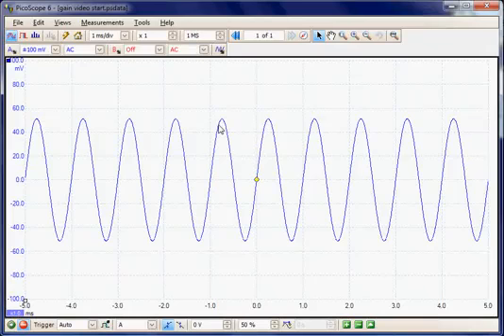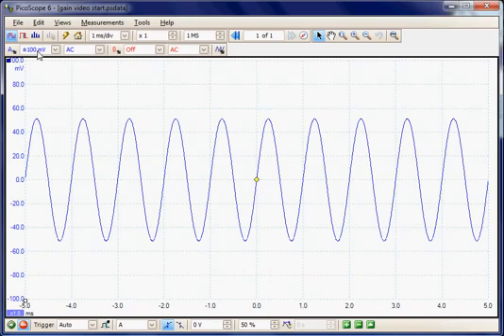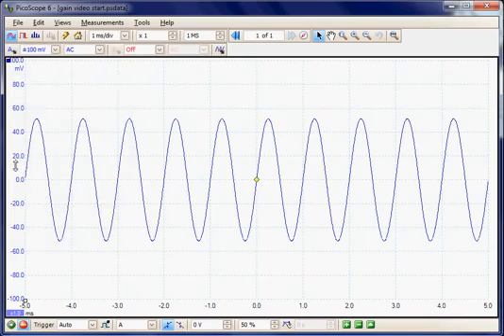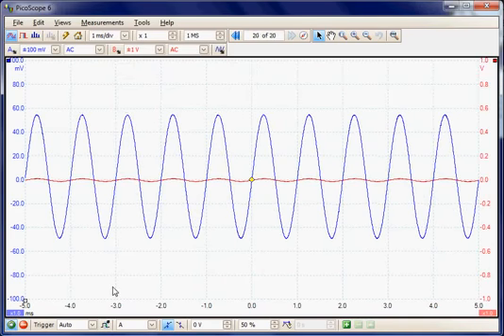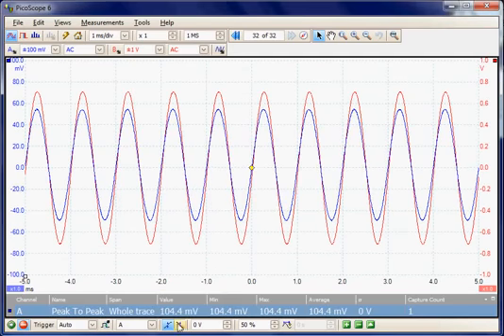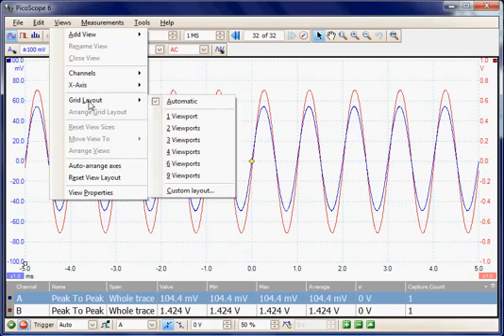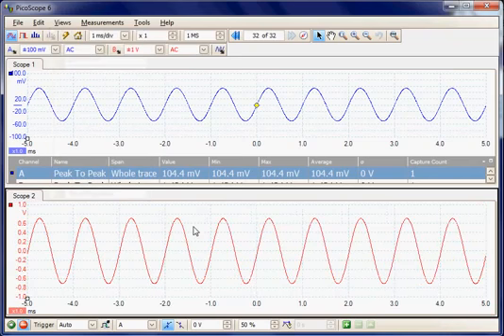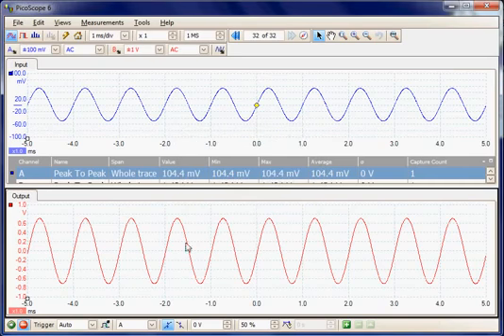참존 미래 스코프, PC 오실로스코프, Oscilloscope, PicoScope 6, How to measure the output level of amplifier(3-7)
이 비디오는 PicoScope 4262를 사용하여 오디오 앰프의 출력 레벨과 게인을 측정하는 방법을 보여줍니다. 오실로스코프의 내장형 신호 발생기가 테스트 소스로 사용됩니다.

1.Pico Technology사의 PC 오실로스코프 소프트웨어.
2.캠브리지에서 만들었습니다
3.넓은 PC 화면에 풍덩(Save time, sweat and money).